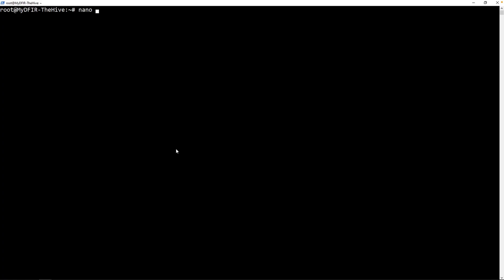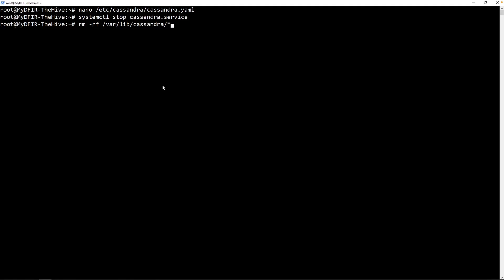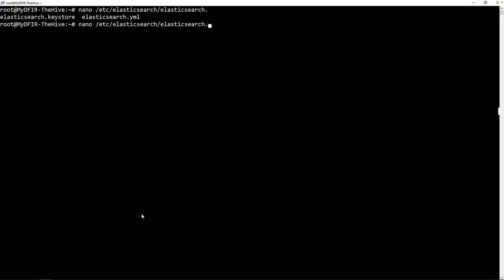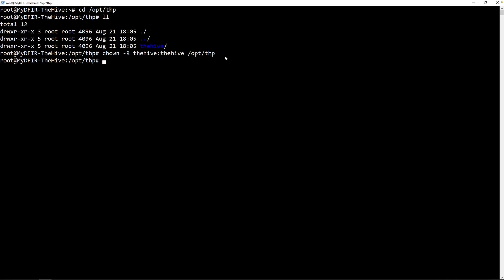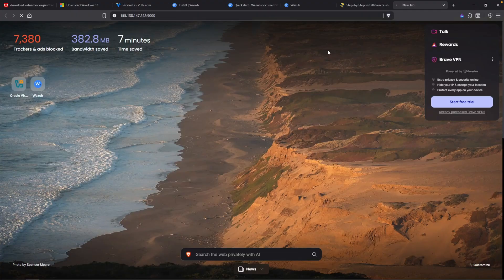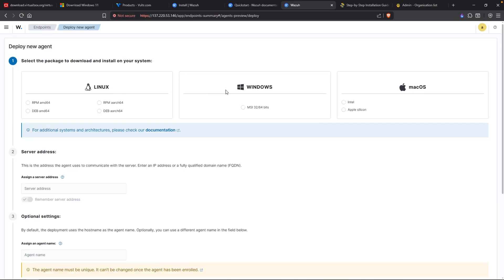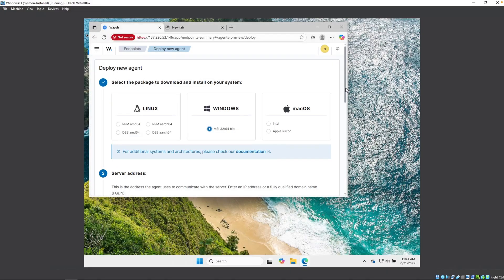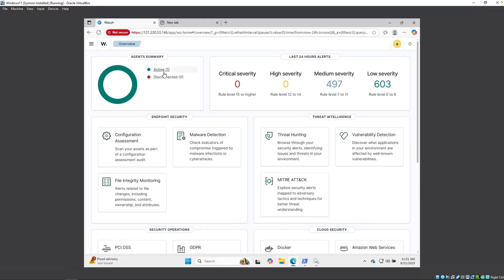SOC Automation Project Updated | Part 2/4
EARLY ACCESS & EXCLUSIVE VIDEOS
🕒 TIMELINE
00:00 - Intro
00:10 - Configure TheHive
10:06 - Configure Wazuh